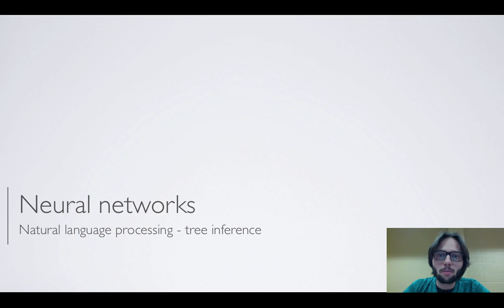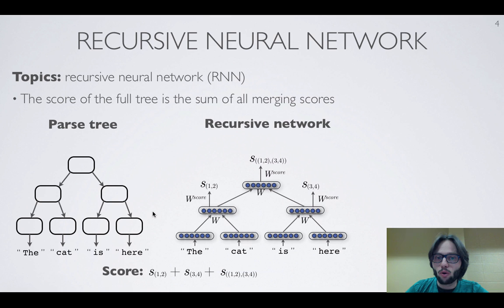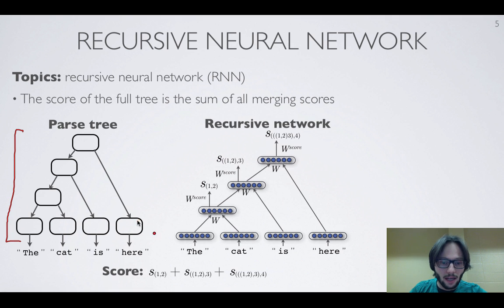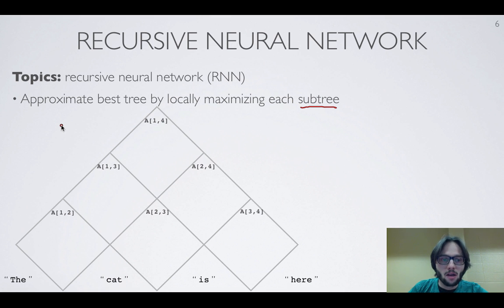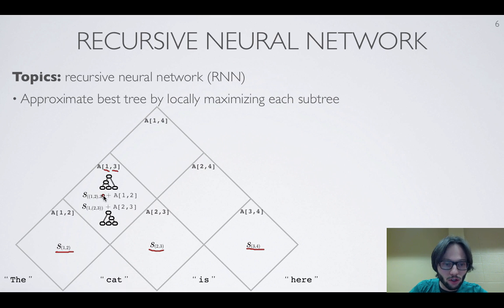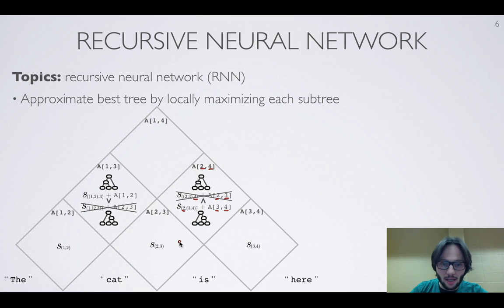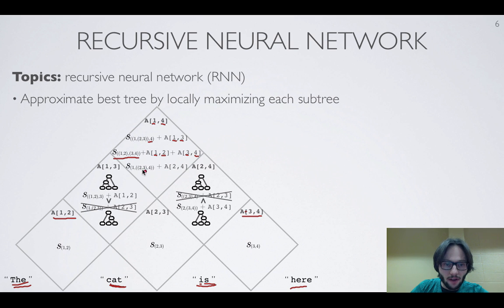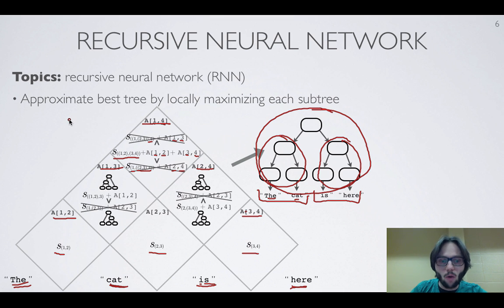Neural networks [10.13] : Natural language processing - tree inference